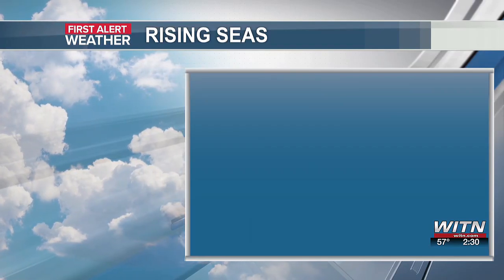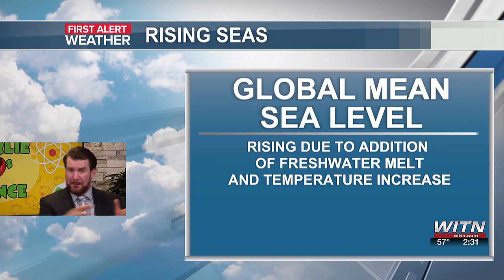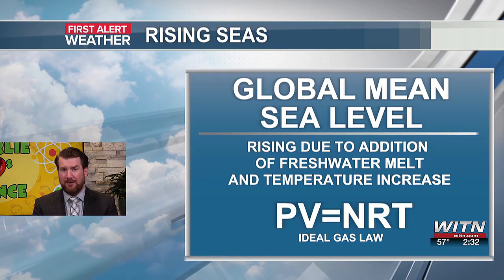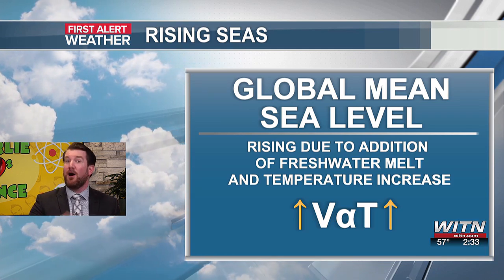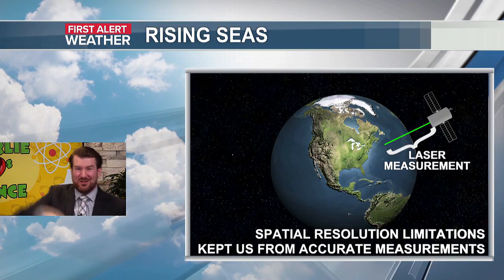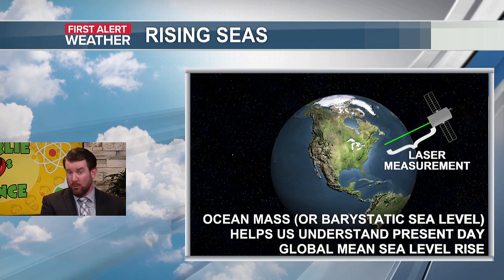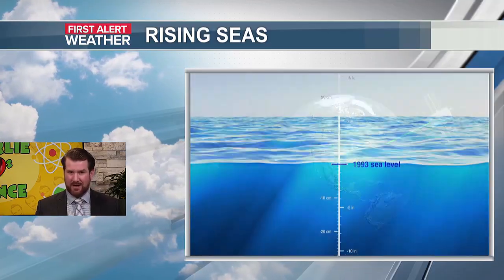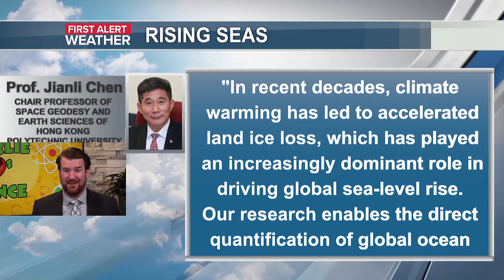Charlie Loves Science: Measuring ocean mass increases